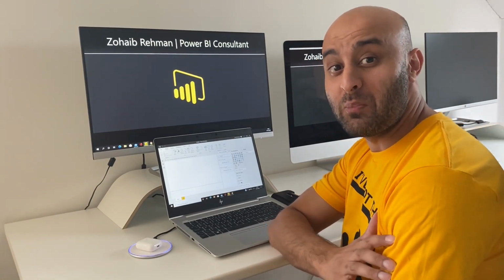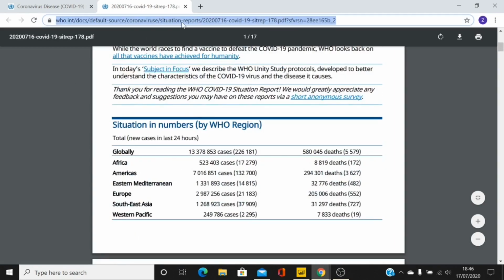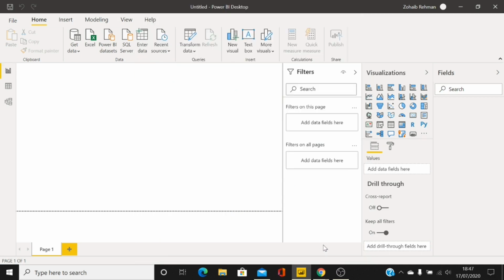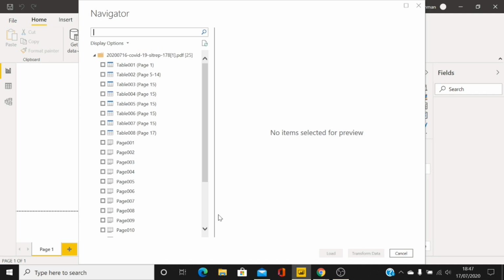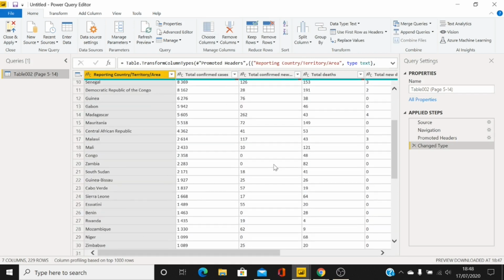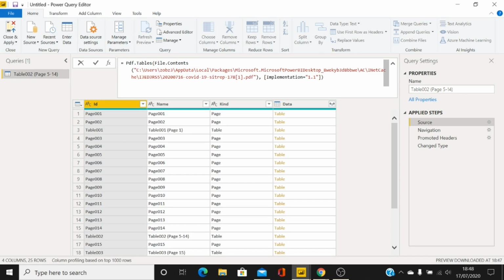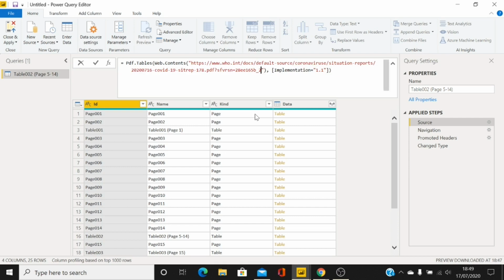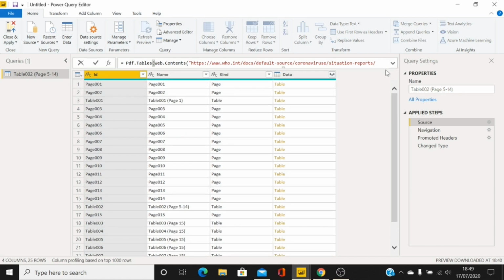At home with Power BI - connecting to a PDF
How cool is this, you can connect to a PDF file in Power BI

I show you how in this video

The link to the data source is below if you want to try while watching the video.